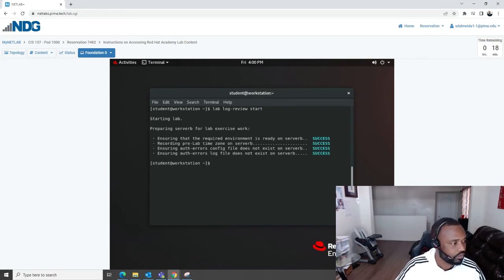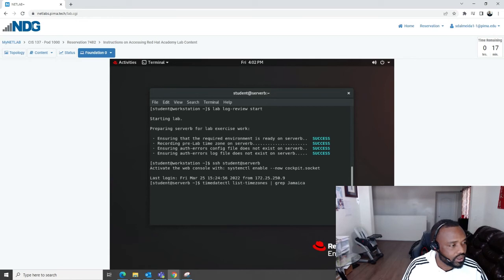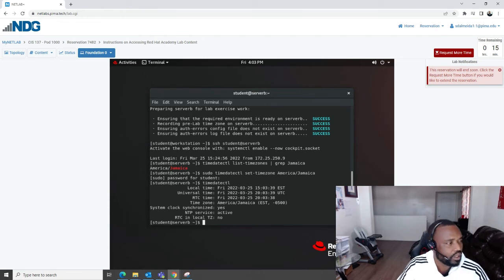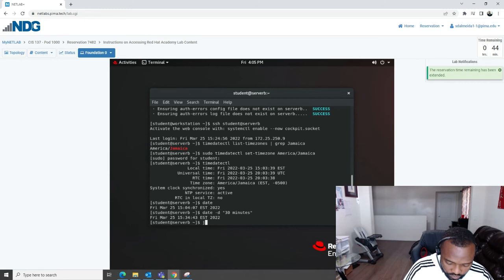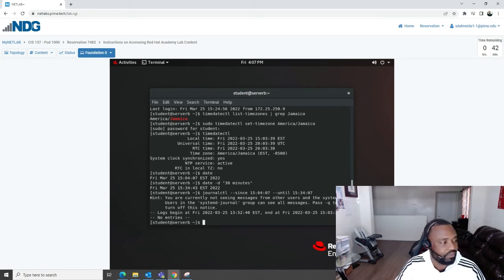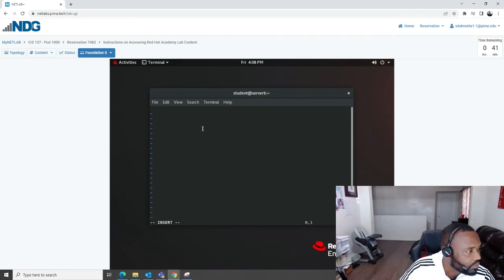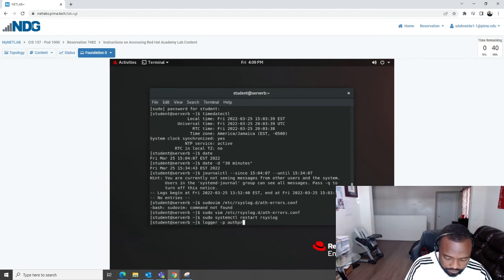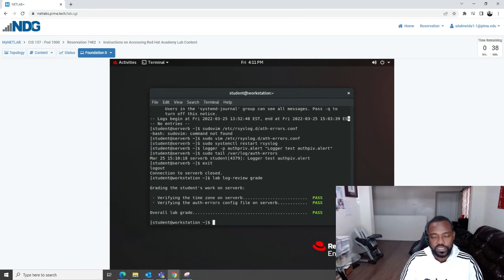CIS 137 Lab 10: Analyzing and Storing Logs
In this lab, you will change the time zone on an existing server and configure a new log file for all events related to authentication failures.

Outcomes:
Update the time zone on an existing server.
Configure a new log file to store all messages related to authentication failures.